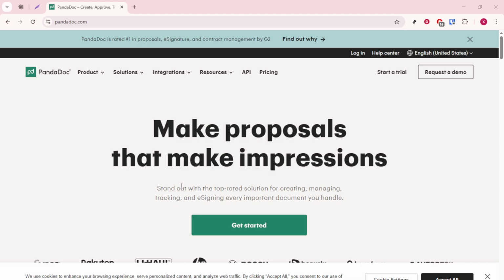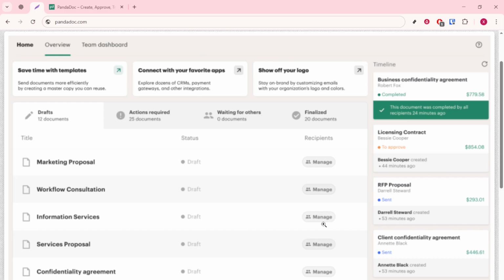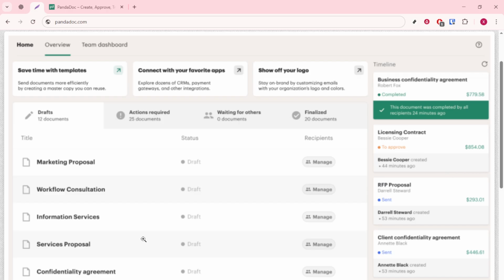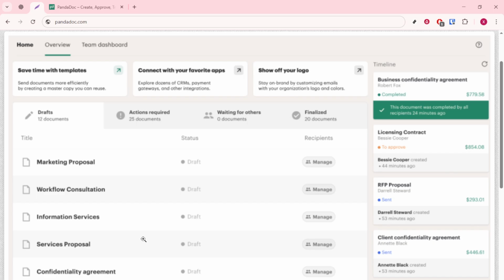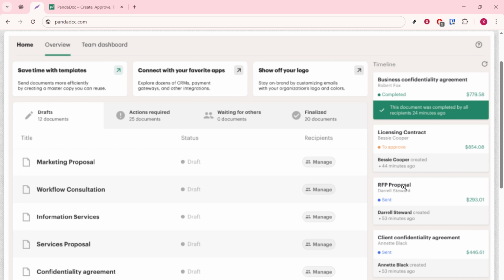How to Add Stripe Checkout to Your PandaDoc Docs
Learn how to add Stripe Checkout to your PandaDoc documents for smooth and secure online payments! 💳✨ This quick guide shows how to integrate Stripe with PandaDoc, add a payment button, and let clients pay instantly inside your proposals or contracts. Perfect for freelancers, agencies, and business owners using PandaDoc + Stripe.